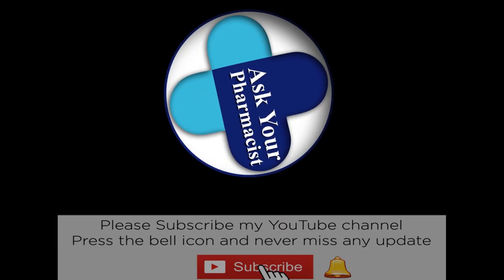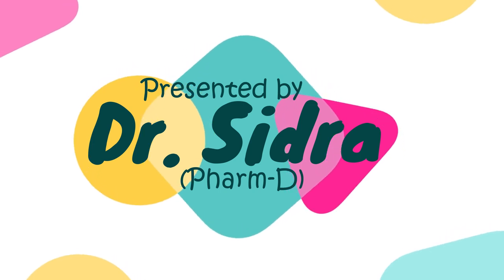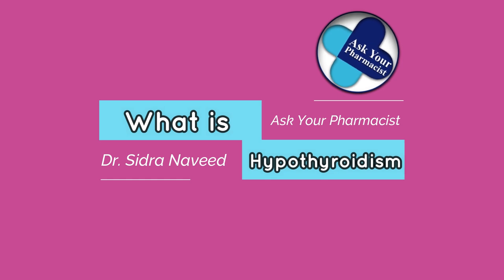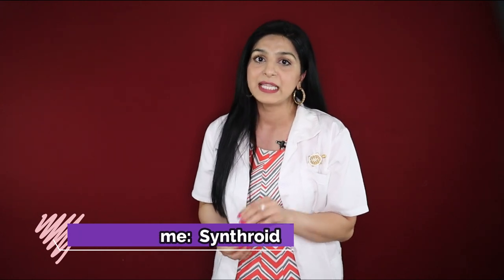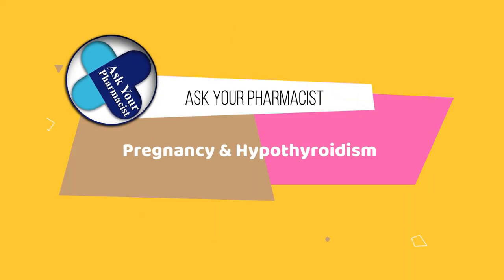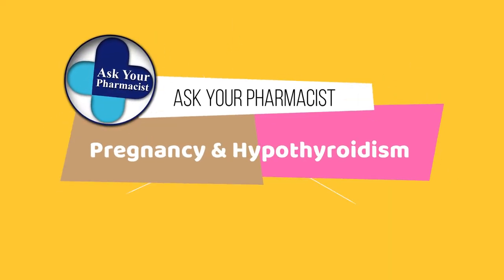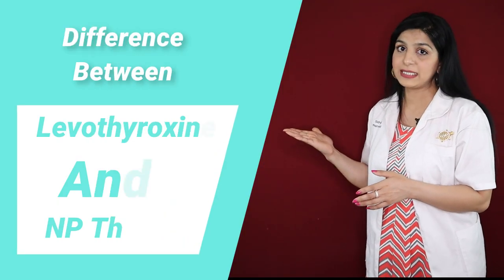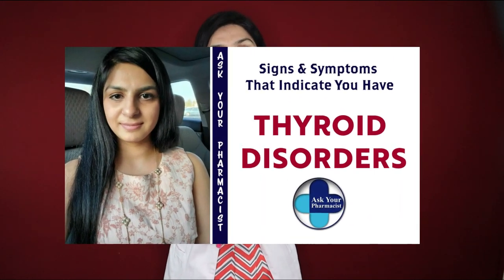Hypothyroidism | How To Take Levothyroxine | Best Way To Take Thyroid Medication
How To Take Synthroid Properly | Best Way To Take Levothyroxine Correctly | When To Take Thyroid Medication After Eating
Hypothyroidism is an under active thyroid gland. Hypothyroidism means that the thyroid gland can't make enough thyroid hormone to keep the body running normally. People are hypothyroid if they have too little thyroid hormone in the blood.
• Levothyroxine starts working straight away, but it may be several weeks before your symptoms start to improve.
• The most common side effects of levothyroxine are caused by taking a bigger dose than you need. Your doctor can lower your dose to help reduce any side effects.
• BEFORE YOU START LEVOTHYROXINE
 your healthcare professional  will do a blood test to see what dose you need. Once you start taking the medicine you'll have regular blood tests to see how well it’s working.

Generic Name: levothyroxine (LEE voe thye ROX een)
Brand Names: Levoxyl, Synthroid, Tirosint, Unithroid

What is levothyroxine?

Levothyroxine is a thyroid medicine that replaces a hormone normally produced by your thyroid gland to regulate the body's energy and metabolism.
Levothyroxine is given when your thyroid does not produce enough of this hormone on its own.
Levothyroxine is used to treat hypothyroidism (low thyroid hormone). It is also used to treat or prevent goiter (enlarged thyroid gland), which can be caused by hormone imbalances, radiation treatment, surgery, or cancer.
IMPORTANT INFORMATION
You may not be able to take levothyroxine if you have certain medical conditions. Tell your doctor if you have an untreated or uncontrolled adrenal gland disorder, a thyroid disorder called thyrotoxicosis, or if you have any recent or current symptoms of a heart attack.

Levothyroxine should not be used to treat obesity or weight problems. Dangerous side effects or death can occur from the misuse of this medicine, especially if you are taking any other weight-loss medications or appetite suppressants.
IS NP THYROID SAME AS LEVOTHYROXINE?
NP Thyroid (thyroid tablets, USP) for oral use is a natural preparation derived from porcine thyroid glands. They contain both tetraiodothyronine sodium (T4 levothyroxine) and triiodothyronine sodium (T3 liothyronine) providing 38 mcg levothyroxine (T4) and 9 mcg liothyronine (T3) per grain of thyroid.
I am Dr. Sidra Naveed, a registered pharmacist in California and manager at one of the biggest retail pharmacy of USA.